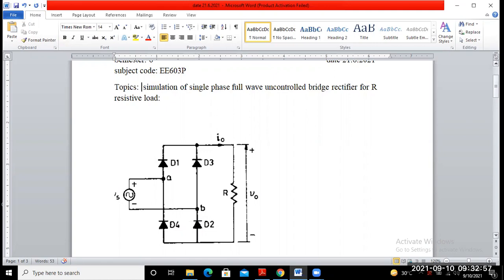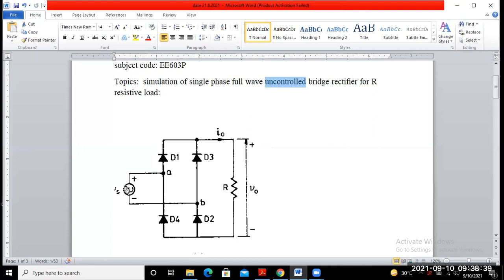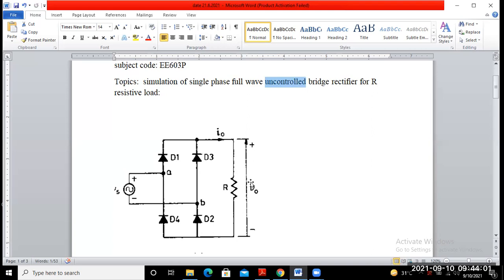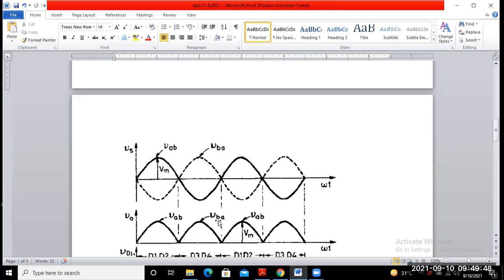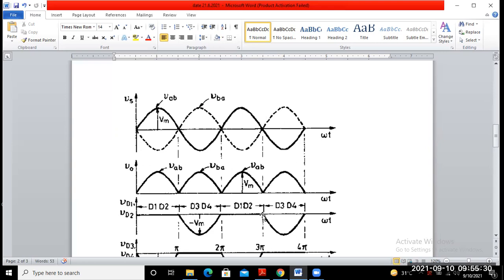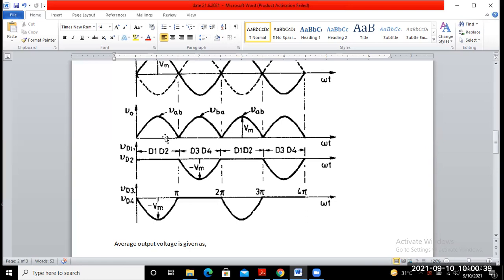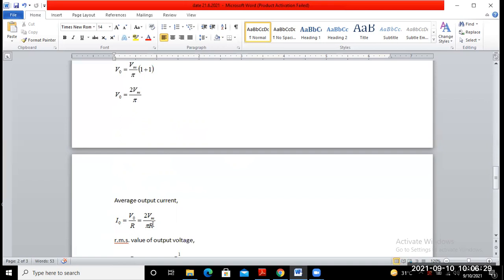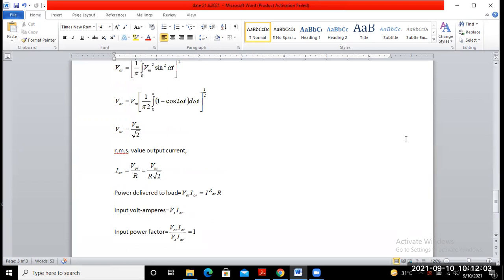EE603P part 1 date 26.8.2021